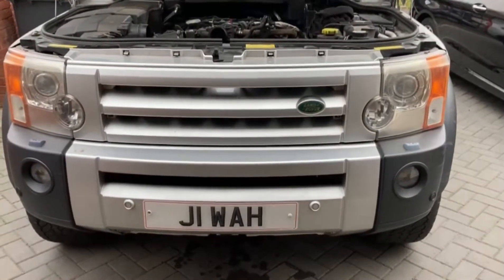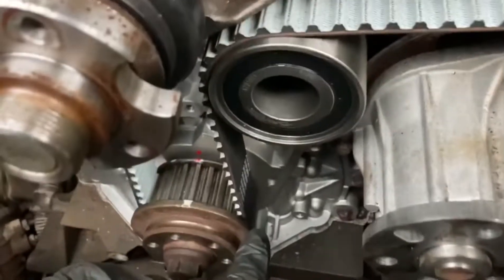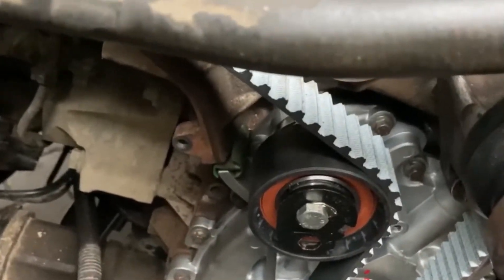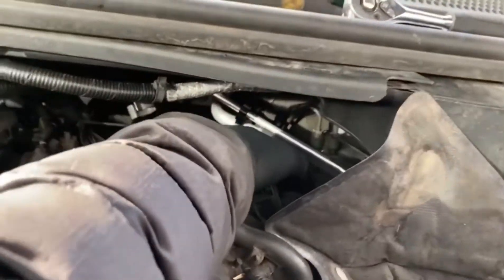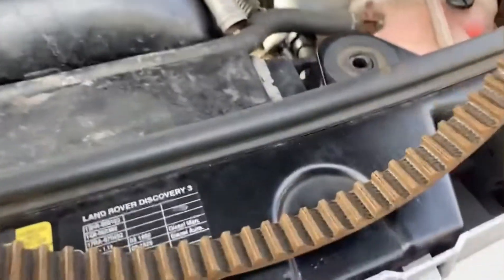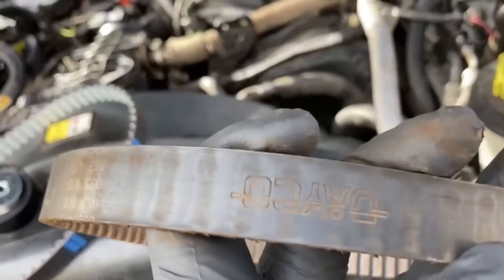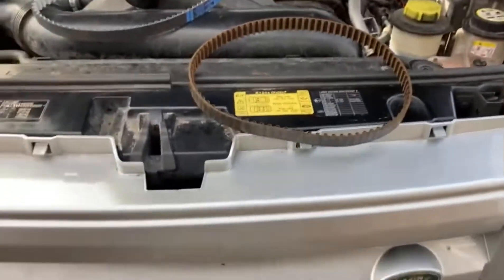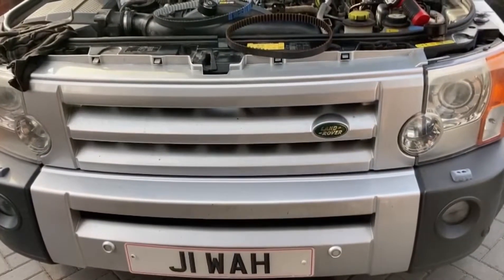why timing belt change on landrover discovery 2.7 tdv6 is important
why timing belt change on landrover discovery 2.7 tdv6 is important. How to Check a Car’s Cambelt & See If It Needs Changing
 The cambelt, or timing belt as it’s also known, is a crucial part of any vehicle. It plays a massive part in effortlessly making your engine work in the complex way that it does, and it’s really important that you keep it in check if you want the best for your car in the long run. Whether you’re buying a used car and looking at how to check the condition of the cambelt, or you’re simply maintaining your own, it’s always a smart thing to do.

How a Cambelt/Timing Belt Works
In essence, the cambelt is essentially the piece of rubber connecting the top and bottom areas of your engine. More specifically, that is the camshaft, valves and crankshaft. It keeps them all working in harmony to keep your engine operating as it should.

To do this, the belt has a series of ridges on one side, which move with the shafts they are attached to via teeth on the side of each. As the shafts spin in line with the belt timing, everything keeps perfectly in sync and keeps your engine running perfectly.

Why Timing Belts Need to Be Changed
Over time, timing belts, or cambelts, become worn. They’re made of a rubber-like material, and they are not designed to last a lifetime. Every 4-6 years, or 40,000 – 60,000 miles, the belt needs changing in order to remain functional.